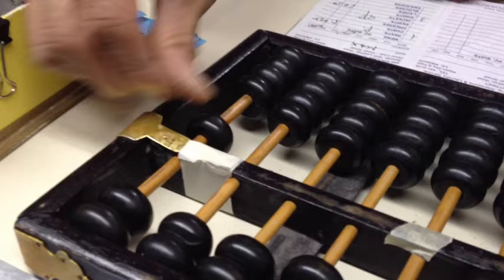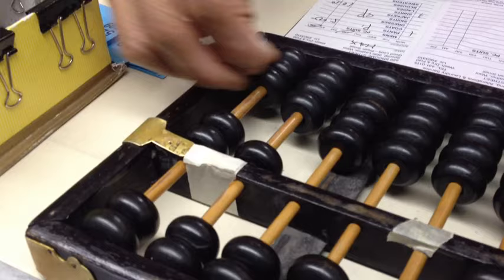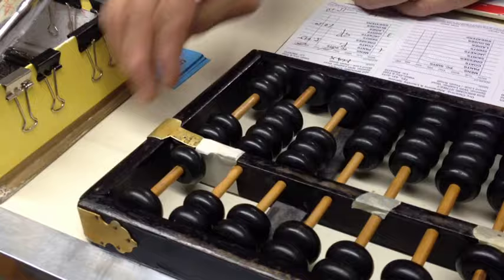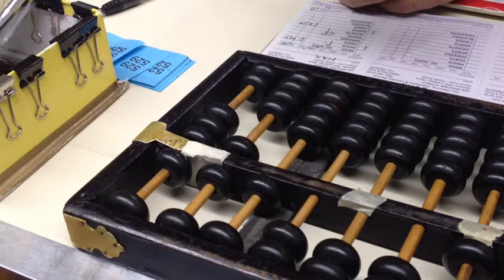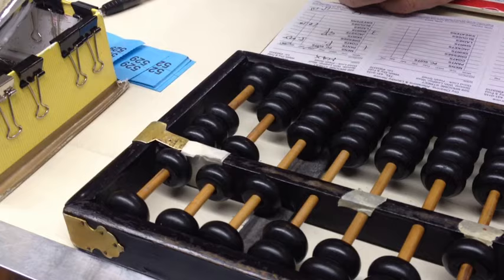How to use an Abacus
David, the laundry guy who's doing my laundry while in NYC, teaches me how to use an Abacus and I test him at it too!